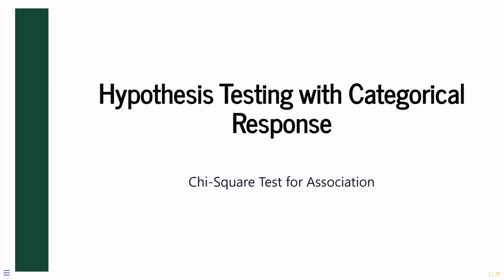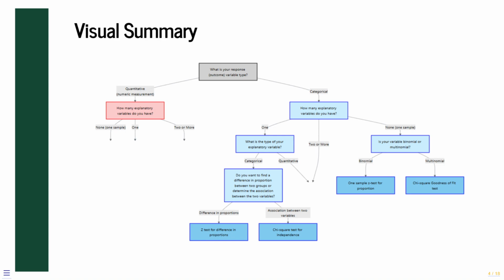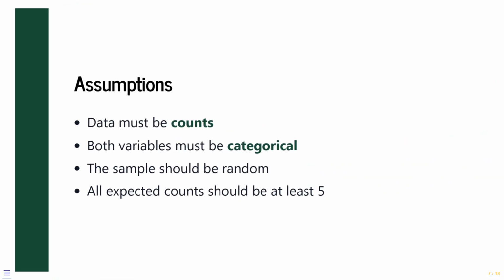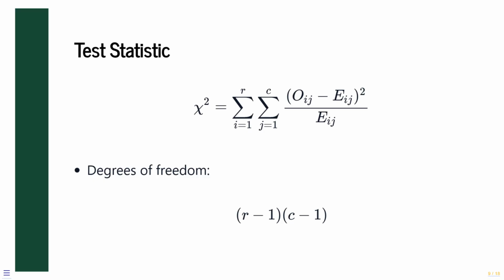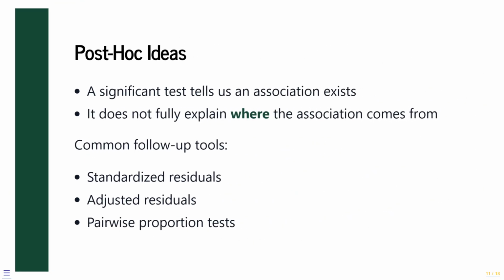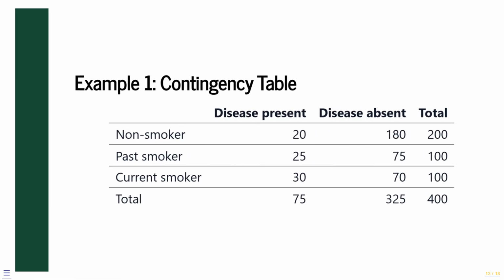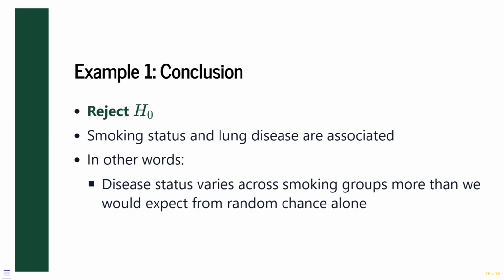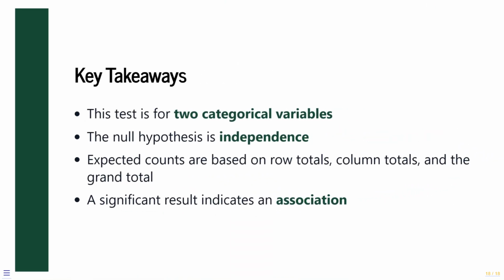Hypothesis Testing with Categorical Response: Chi-Square Test for Association